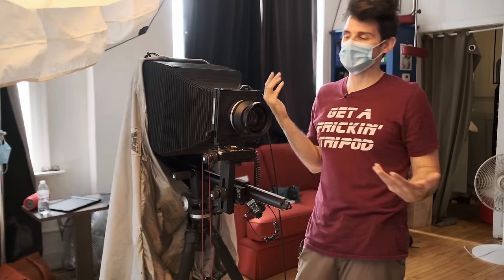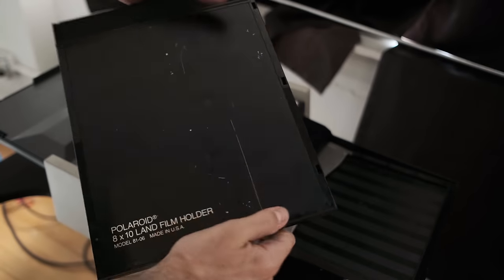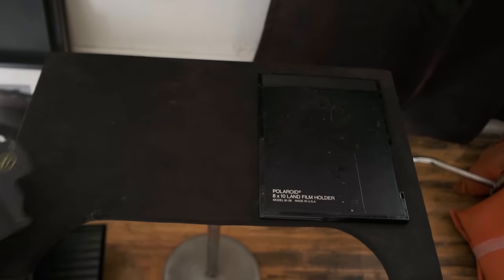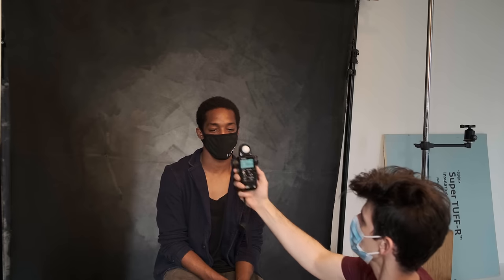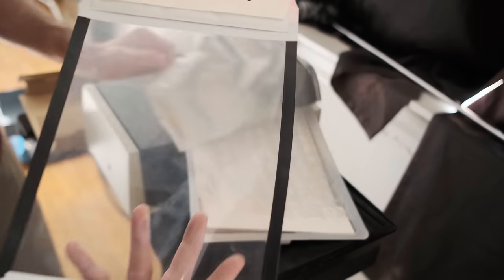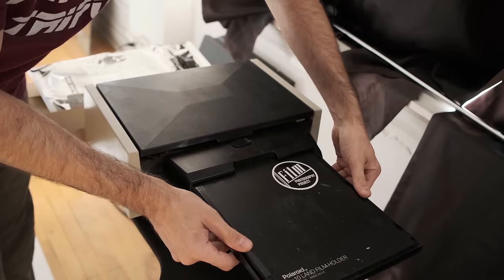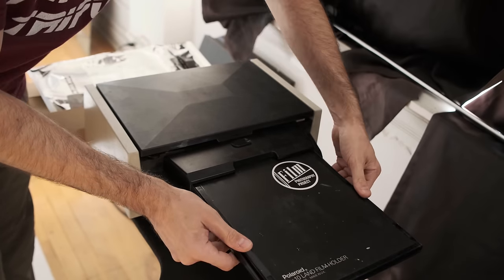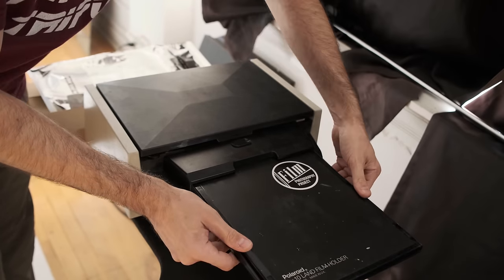Polaroid 8x10 Instant Film - Large Format Friday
Instant film is alive and well but over the last few years there's been less of it in the world of large format. 4x5" instant film options aren't currently made new, with a solution from Lomography coming in 2021. Fortunately, I shoot a lot of 8x10, and that size is brand new in Color and B&W. Today, I'm shooting some expired B&W 8x10 Instant Film and fresh Color Polaroid in 8x10" size.